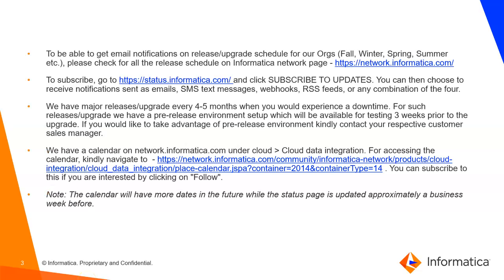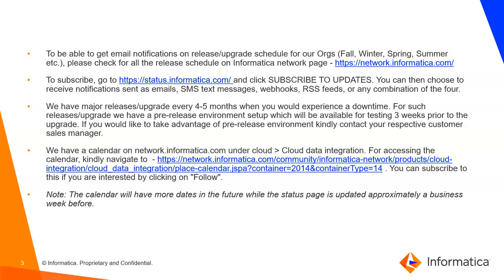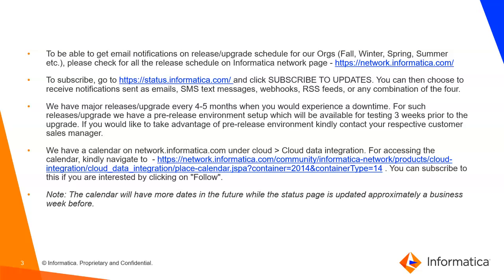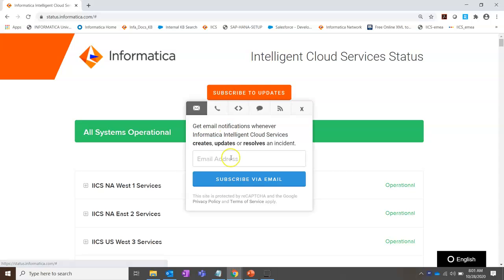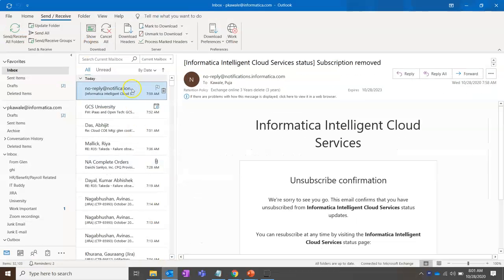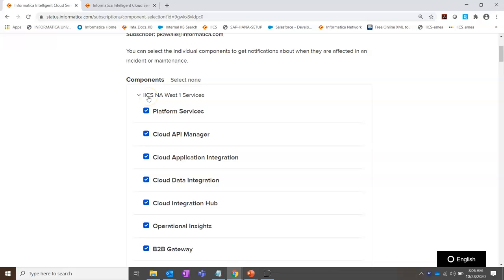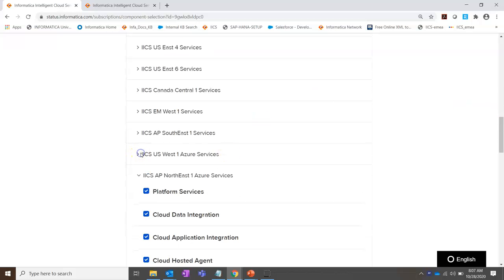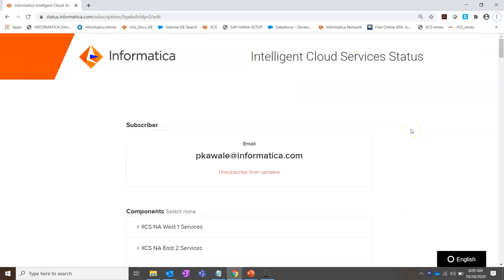How to Subscribe to Informatica Status Page Notifications in IICS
Expertise:
Beginner

User type:
Administrator
Developer
Business Analyst

Category:
Upgrade
Configuration
Installation

Project Phase:
Implement
Optimize

Problem Type:
Installation
Configuration
Connectivity
Crash/Hang
Product Feature
Security
Stability